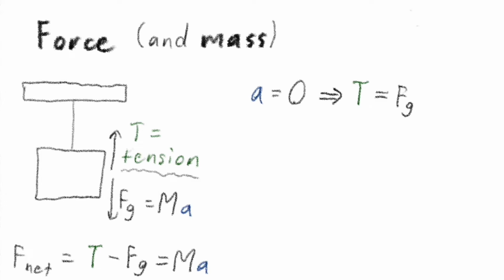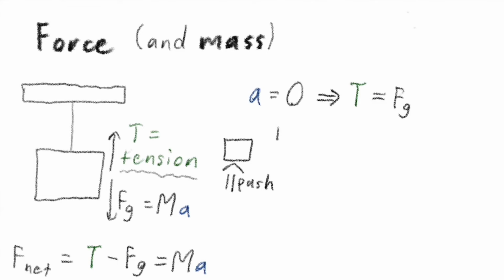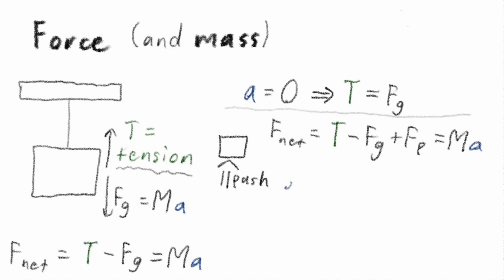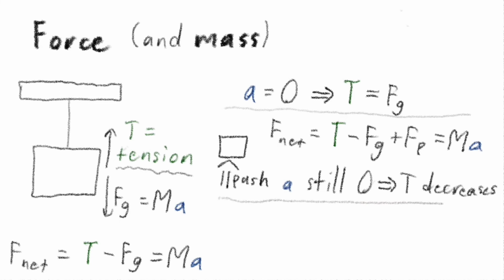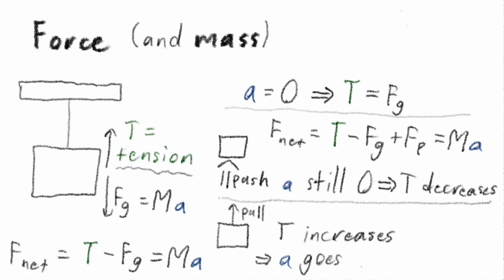Force and Mass (5/8)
Tension...in a string! What is it? Learn the basics of this essential mechanics concept in this video!